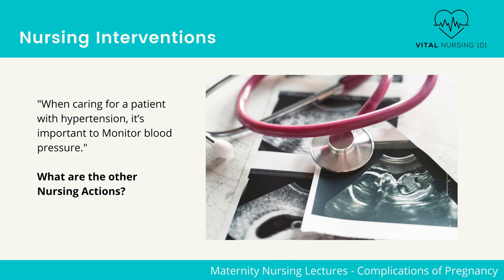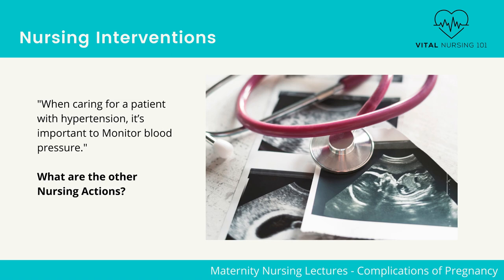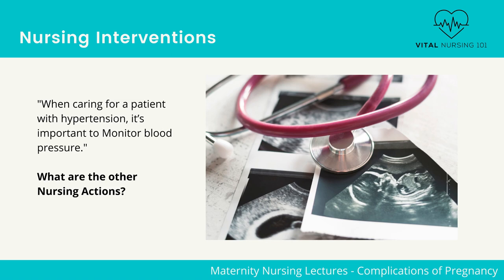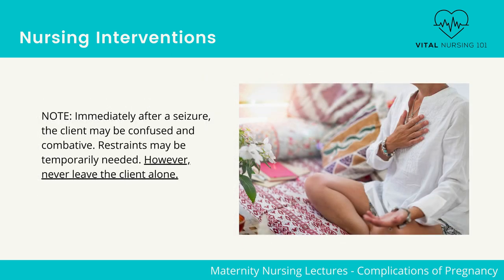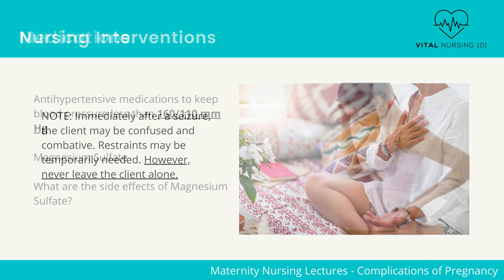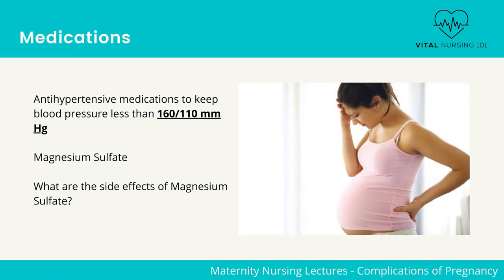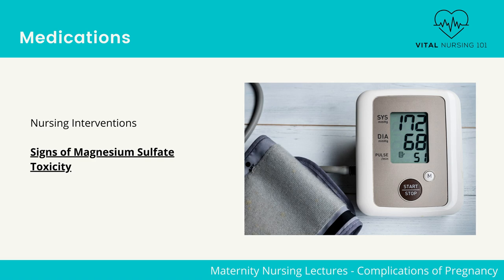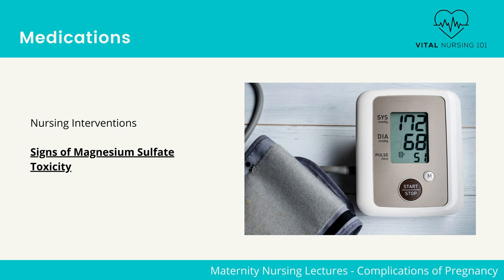Nursing Interventions for Hypertension | Maternity Nursing Lecture | Nclex® Rn Review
In this Maternity Nursing Lecture video, we cover Nursing Interventions for Hypertension. This will help you succeed with NCLEX RN and Nursing Exams.

This video is part of a crash course that is meant to serve as a refresher for a final exam or the RN NCLEX.

If there are topics you are unfamiliar with, it would be best to view a full lecture on that topic to help better understand rationales.